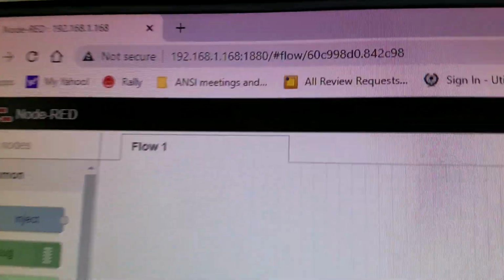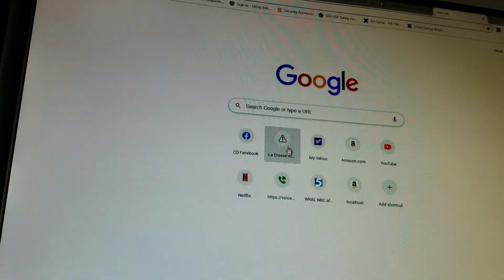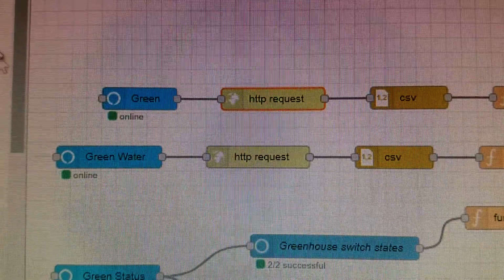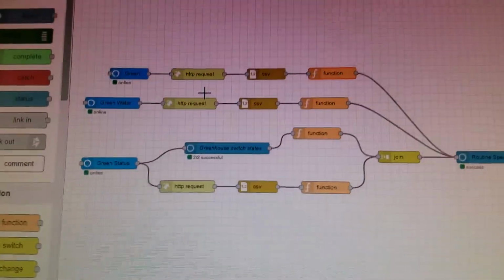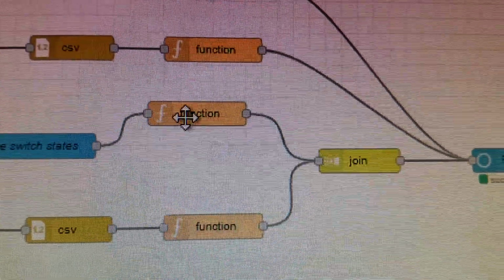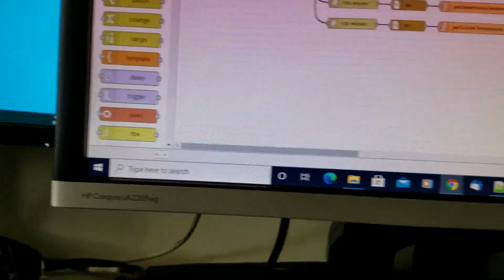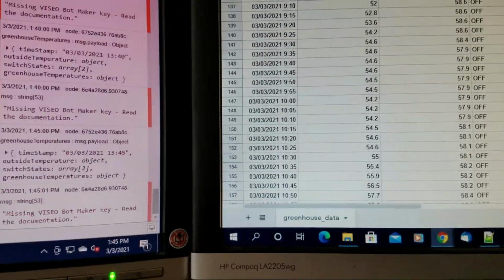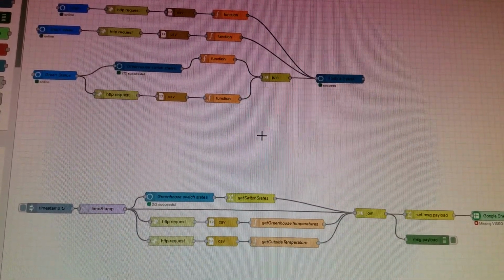Node red demo for Mark